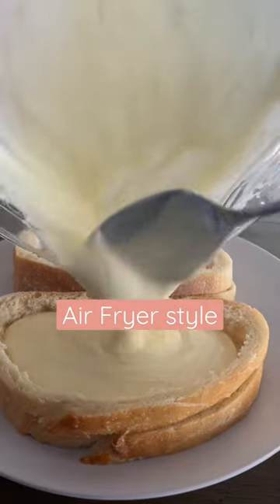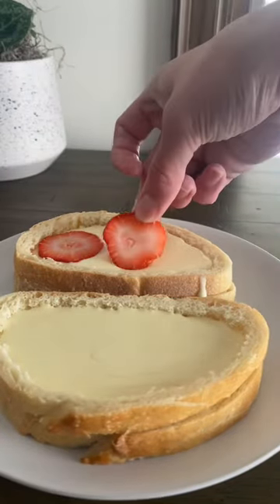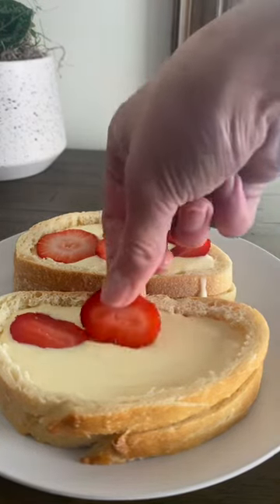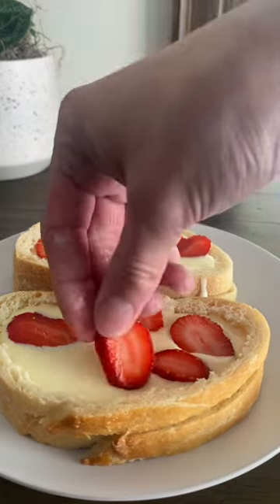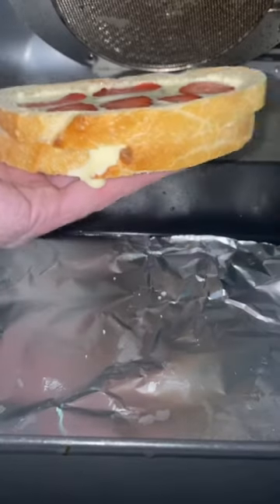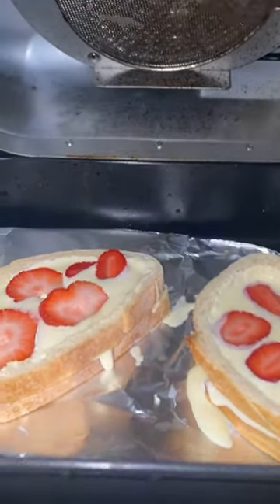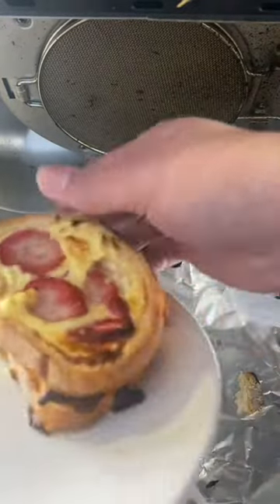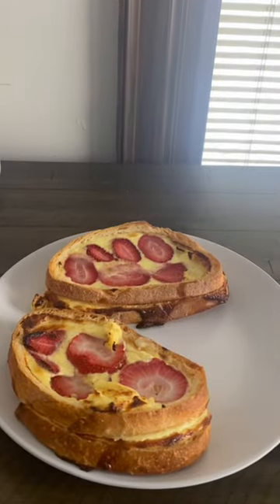Strawberry Custard Protein Toast-Voice over by yours truly🥰 Check out Knotttwins.com for more ✨